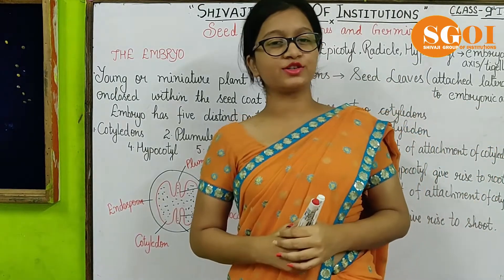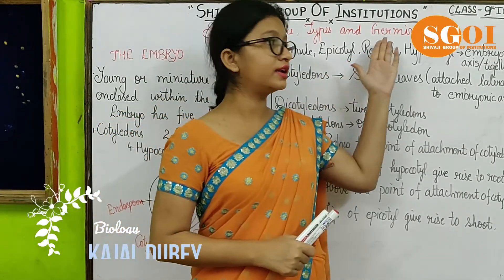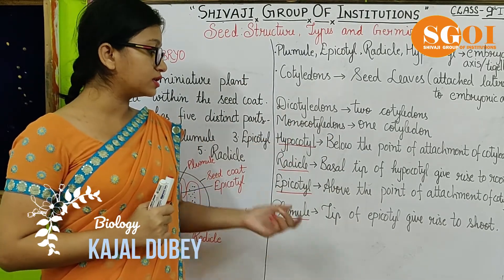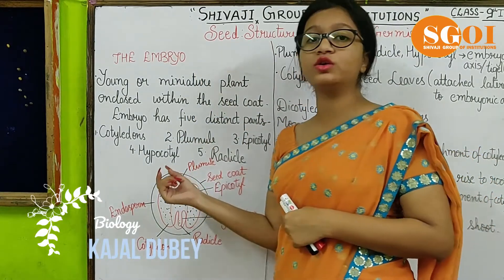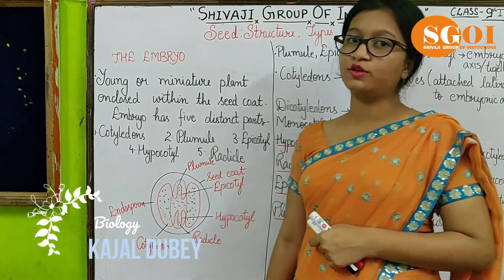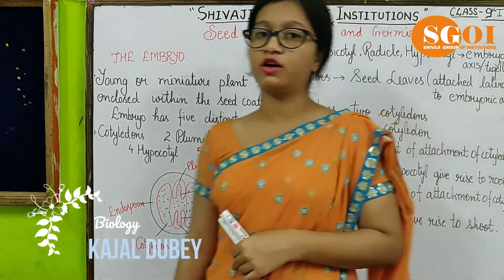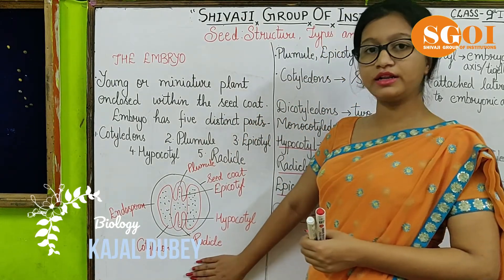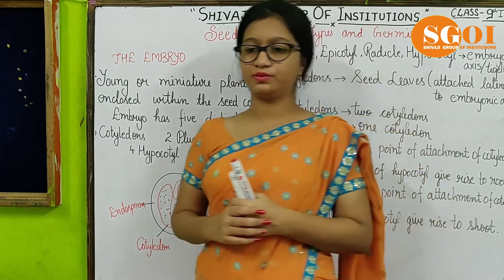SGOI CLASS 9 ICSE BIOLOGY 30 AUGUST 2020